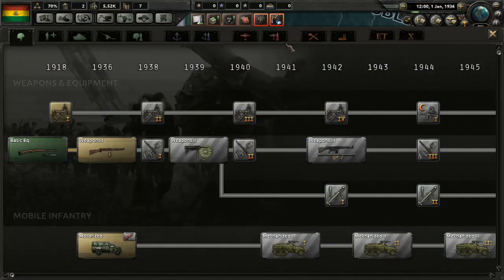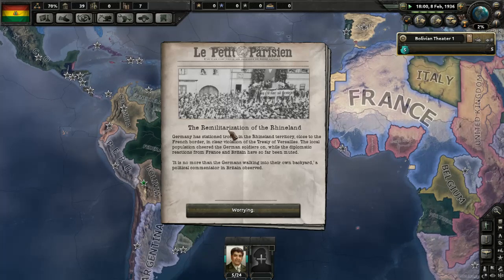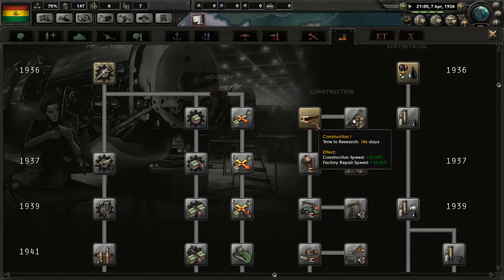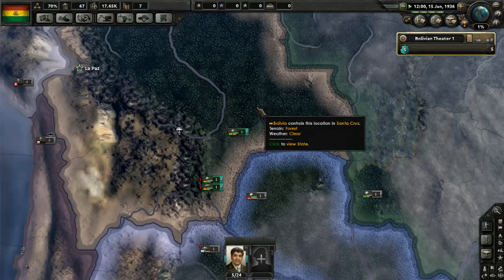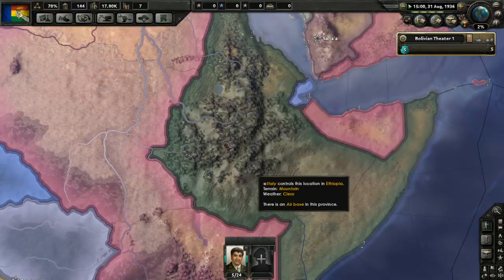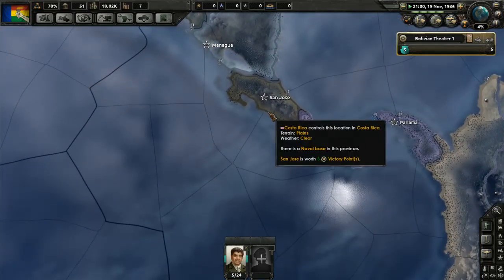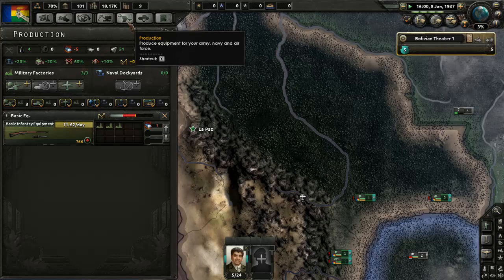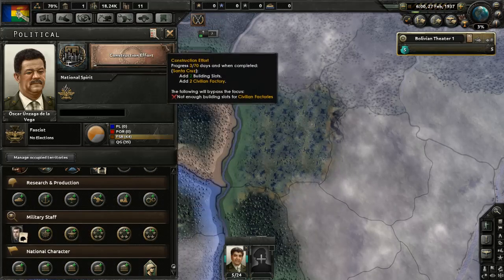Let's Play: Hearts of Iron 4 - Bolivia: Part I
Heart's of Iron 4 is a massive strategy game that lets the player control a nation on the brink of WWII.  Paradox has done a wonderful job creating a brilliant and fun game.  The following "Let's Play" is with Bolivia, a minor power in the game.  I'm running the Road to 56 mod, as well as Increased Resources.  Have fun and enjoy!

-twelvespies